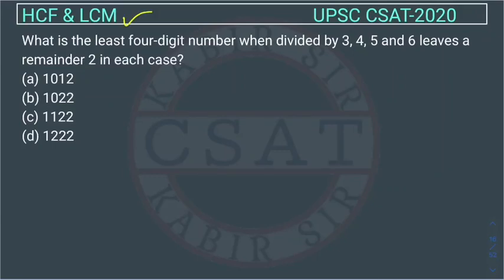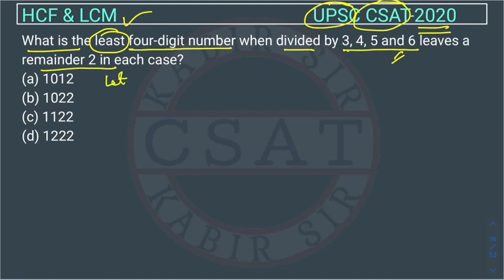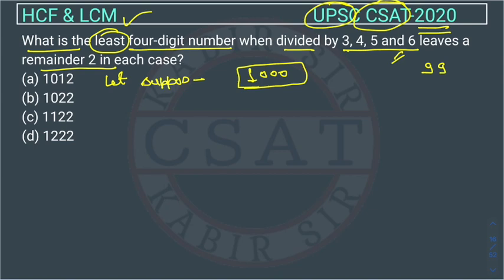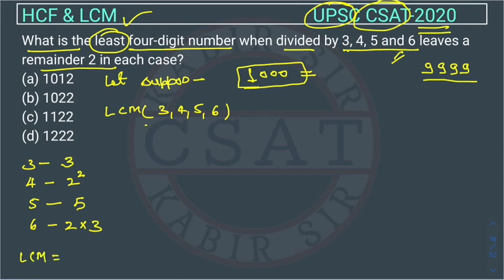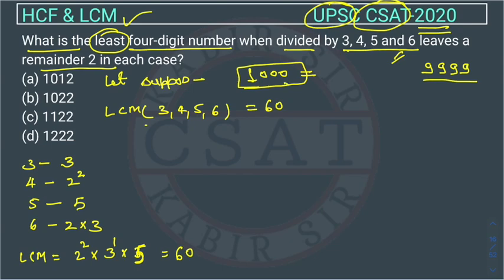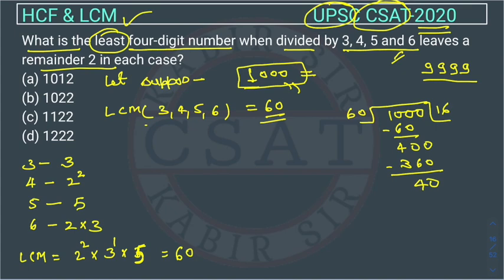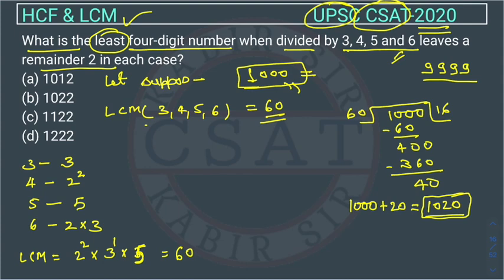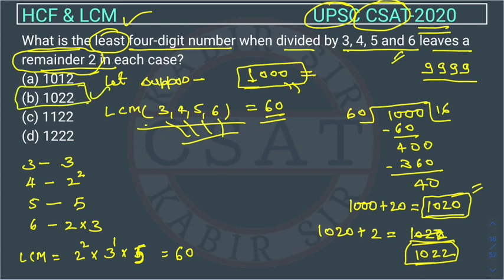UPSC CSAT PYQ 2020 HCF LCM | What is the least four-digit number divided 3, 4, 5 leaves a remainder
What is the least four-digit number when divided by 3, 4, 5 and 6 leaves a remainder 2 in each case?

UPSC CSAT HCF LCM Questions